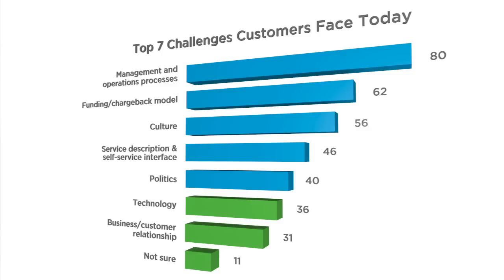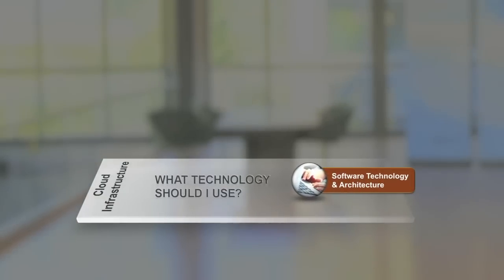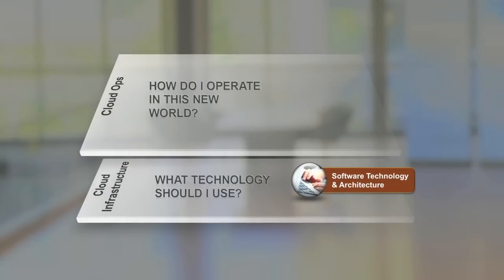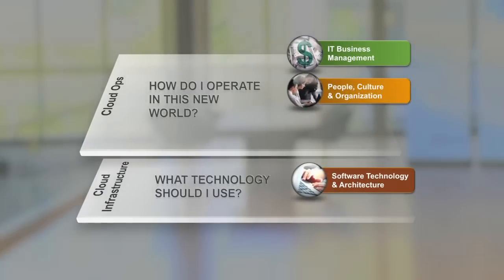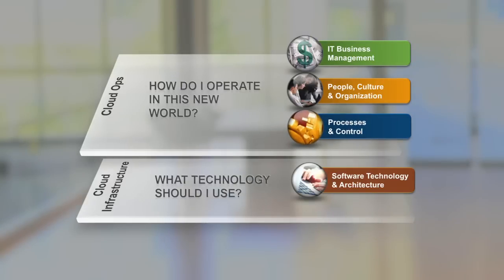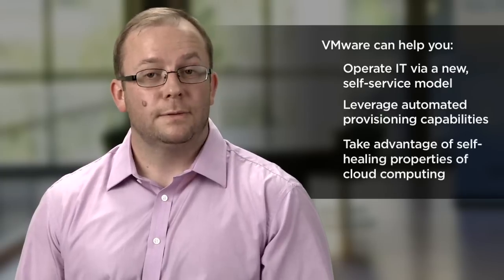VMware Cloud Solutions Overview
-- Mike Hulme, Director, Product Communications at VMware, Inc. introduces VMware cloud solutions: everything you need to build, operate, manage your cloud. With VMware technology--including the VMware vCloud Suite, a complete, integrated cloud infrastructure foundation that enables you to simplify IT operations and deliver the best SLAs for any application in the cloud-- and cloud expertise, you can leverage your cloud to increase IT efficiency, agility, and reliability; efficiently build, run, staff and measure the impact of your cloud; deliver on-demand services via an innovative self-service model; and support business-critical, revenue-generating workloads in the cloud with enterprise-level SLAs.